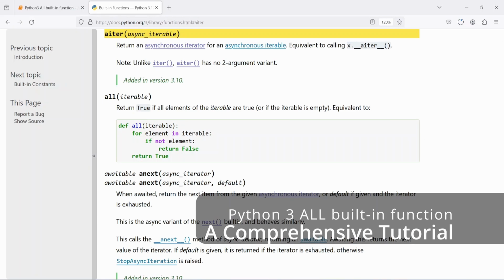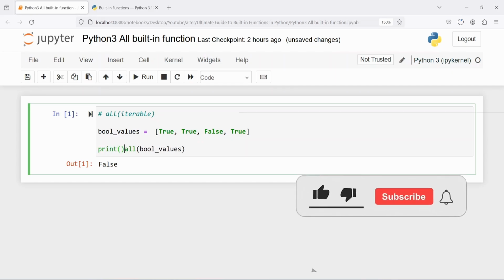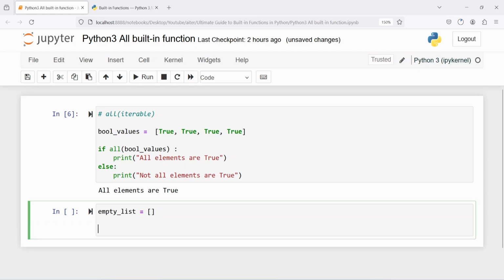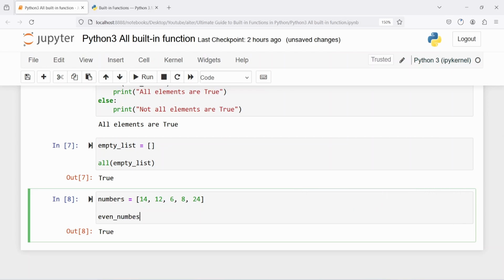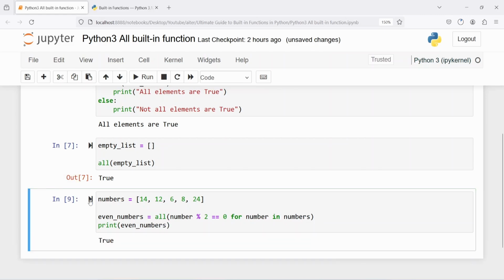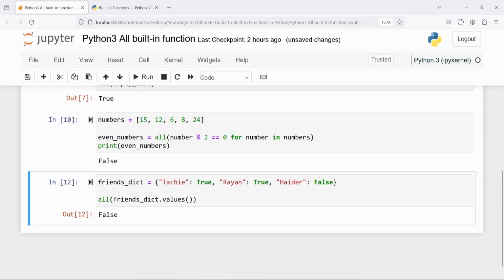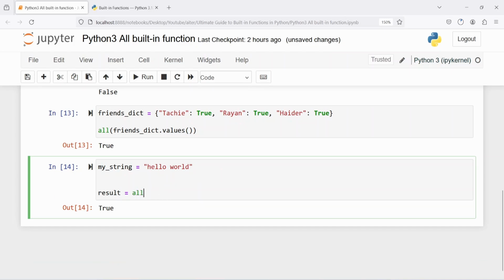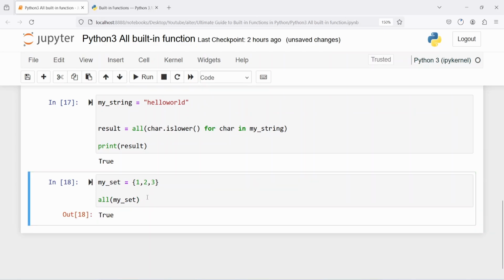Python 3 all() Built-in Function - A Comprehensive Tutorial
In this comprehensive Python 3 tutorial, we cover all() built-in function for beginners. Learn how to use this important function in your Python coding projects.

Timestamps:

0:00 - Introduction
0:37 - Syntax of all() function
1:00 - Example 1 Boolean values
3:43 - Example 2 Empty iterable
4:21 - Example 3 List of numbers
7:41 - Example 4 Checking if your friends made it to your party
10:07  - Example 5 Strings
12:50 Example 6 Sets